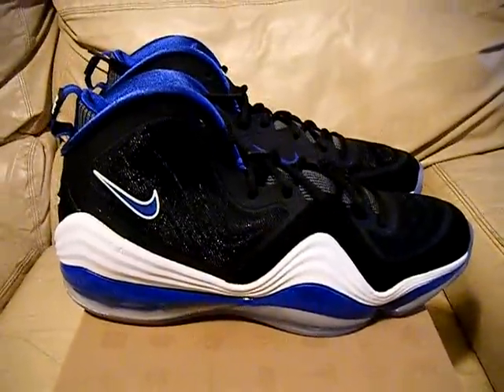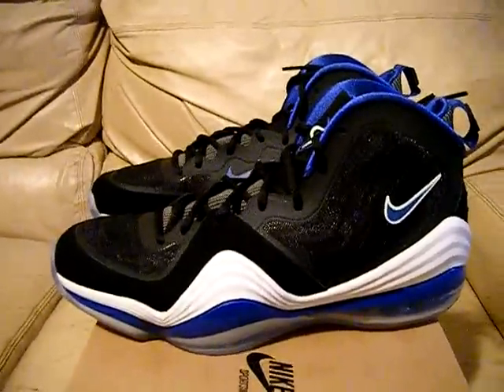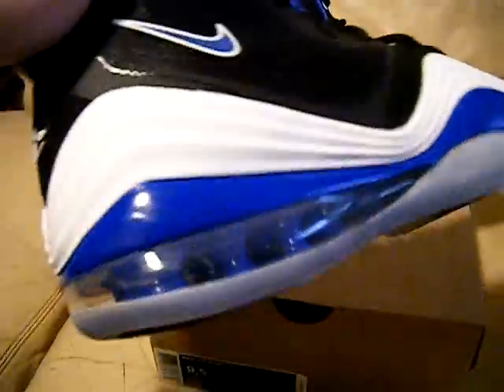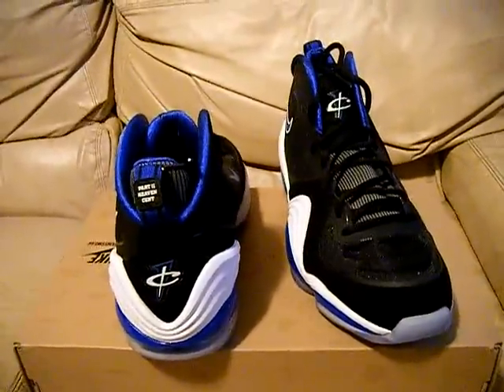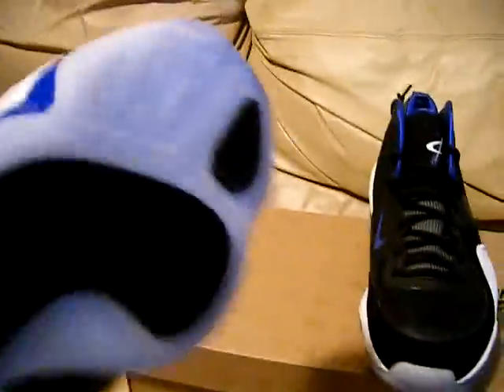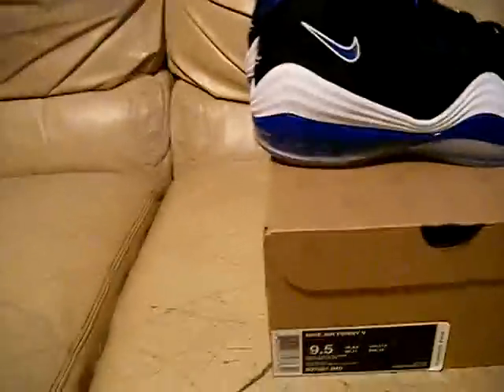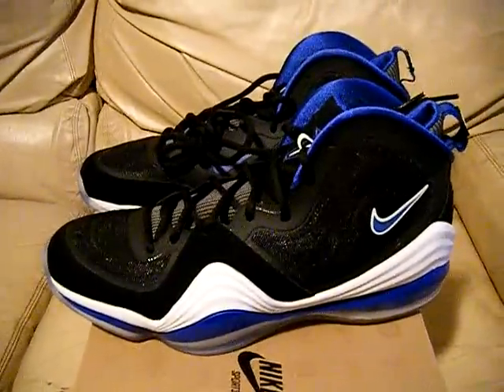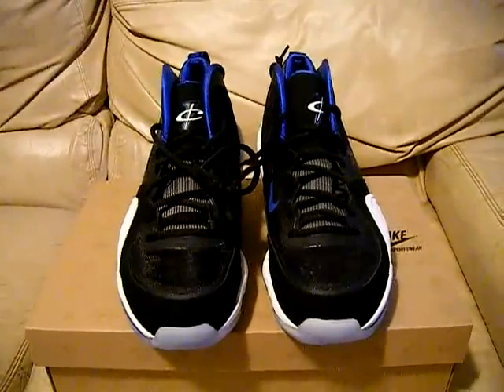Nike Air Penny 5 V Orlando Early Release DS Royal size 9.5 and 12